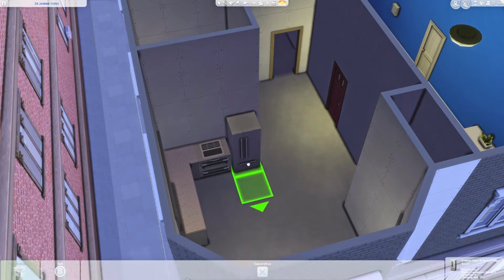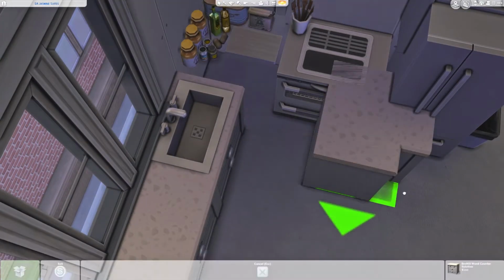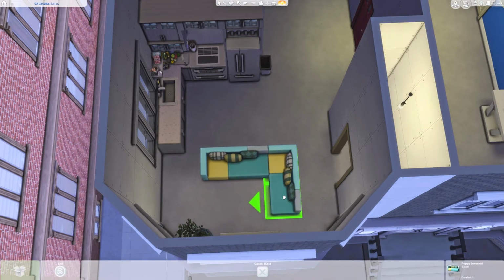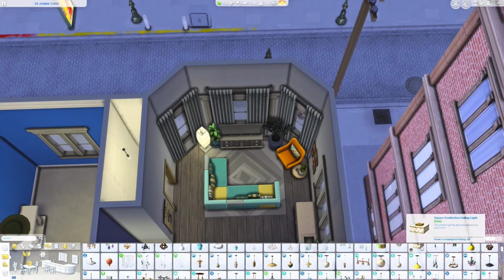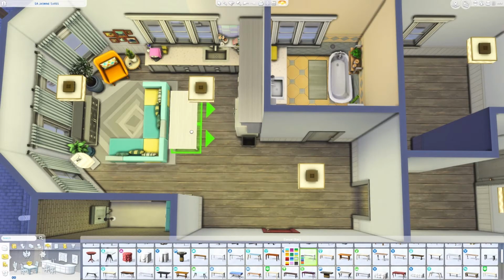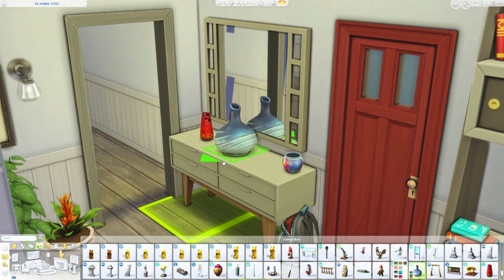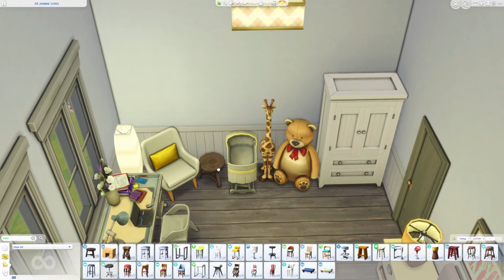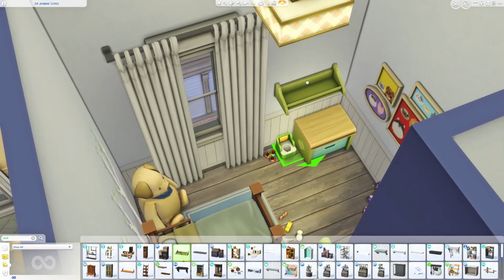💙 // Family Apartment | TS4 Speed Build | NO CC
Hi there! Today we're building this bright, fun family apartment in the 2A Jasmine Suite complex in San Myshuno!

🚀 💙    ❨ U S E F U L  I N F O ❩
➤ No CC/Mods
➤ Available on the Gallery - ID: laursimming
➤ Remember to use bb.moveobjects on before placing into your game!